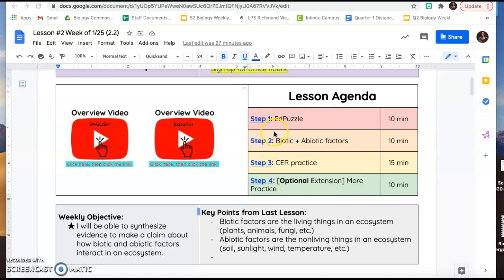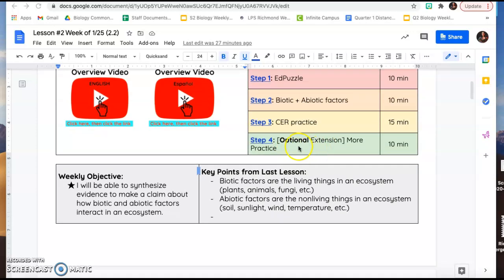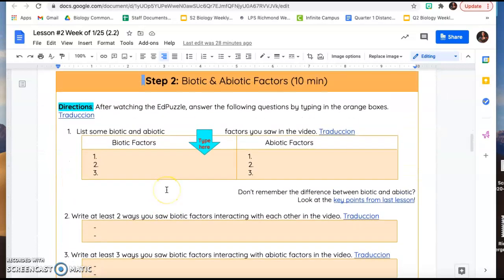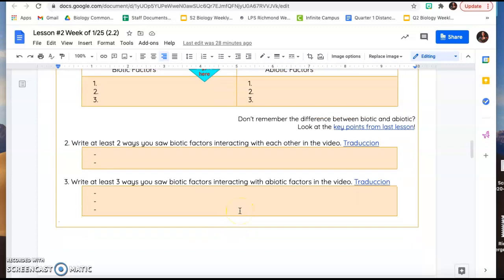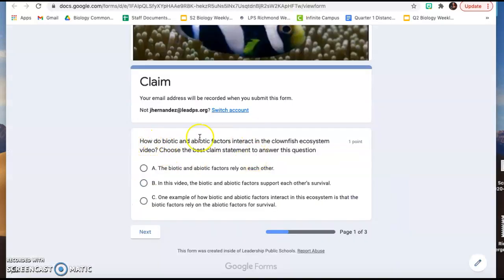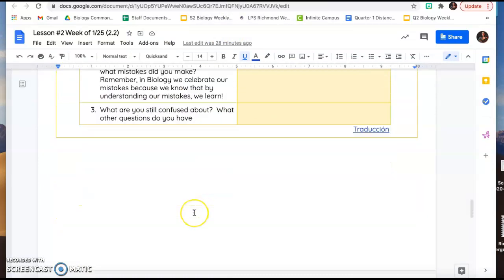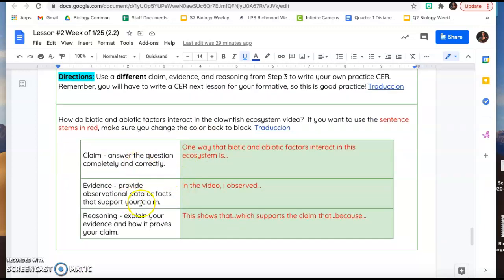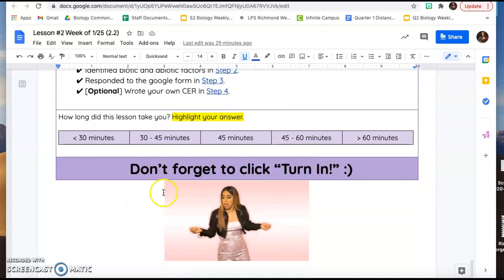Week of 1/25 Lesson 2 ENG